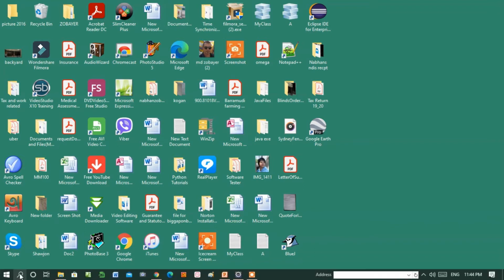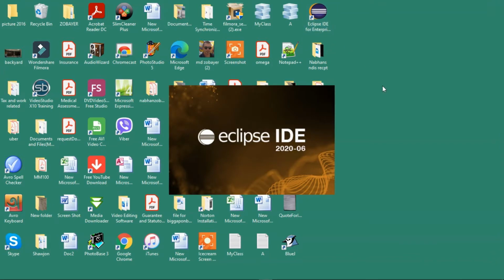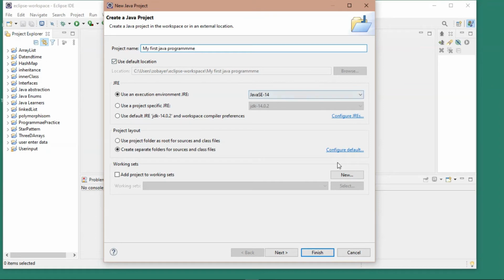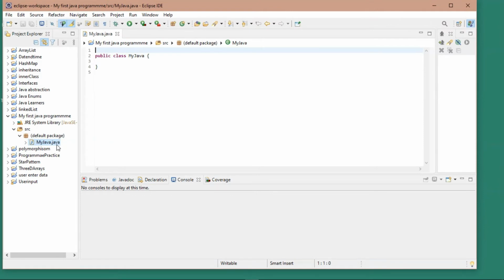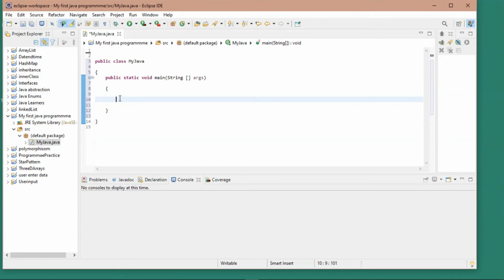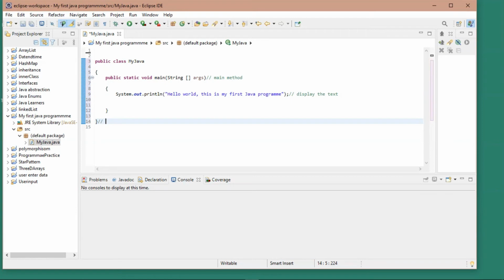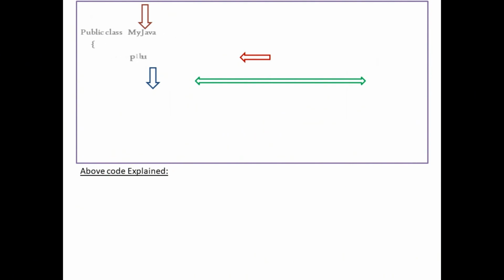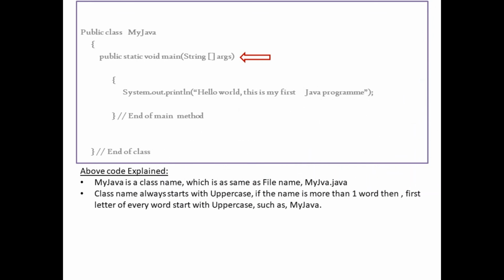My First java Programme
in this video , i have shown how to use Eclipse IDE, and how to write first programme in Java.